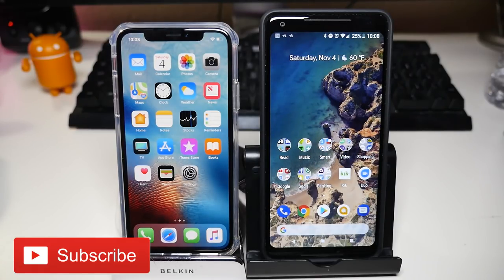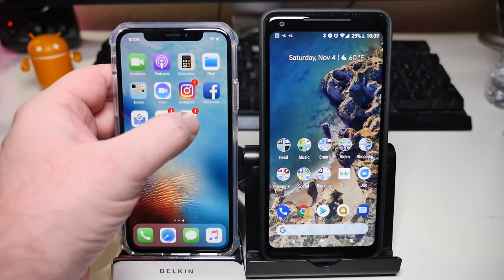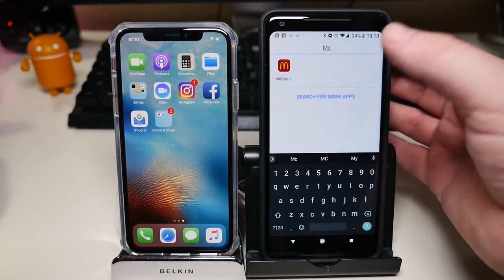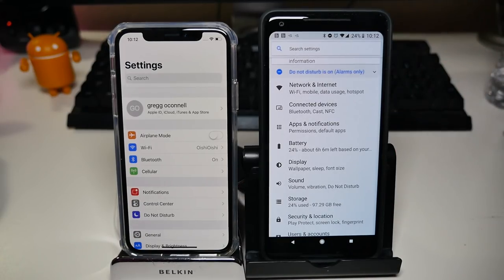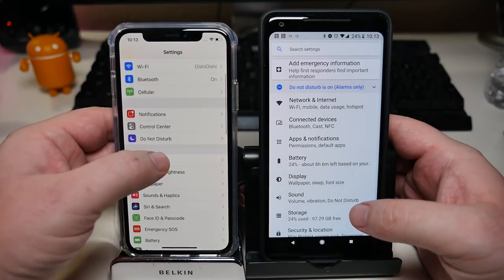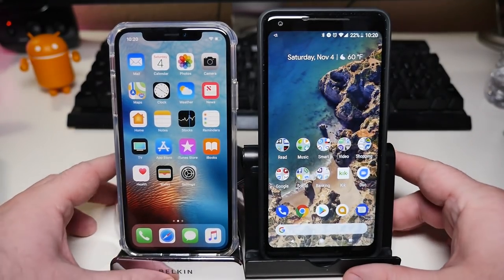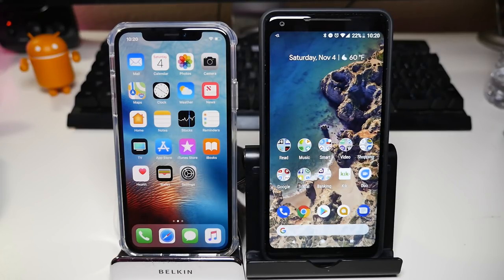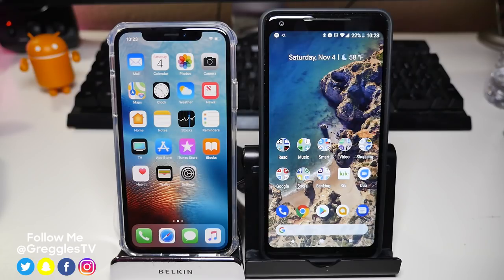iPhone X vs Pixel 2 XL | iOS vs Android 8.0 Oreo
iPhone x vs Pixel 2 XL which has the better operating system? iOS vs Android 8.0 Oreo